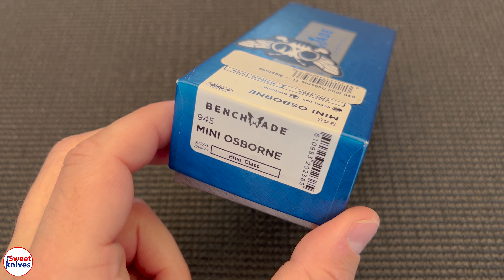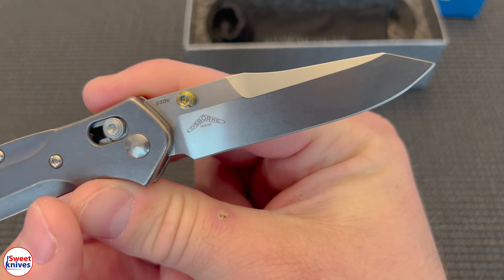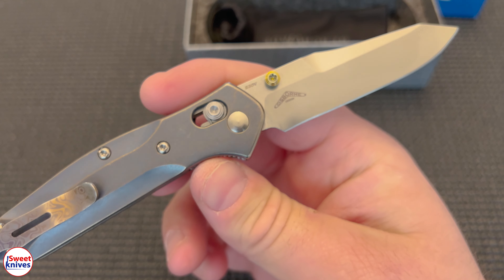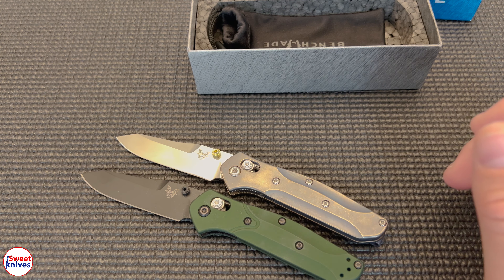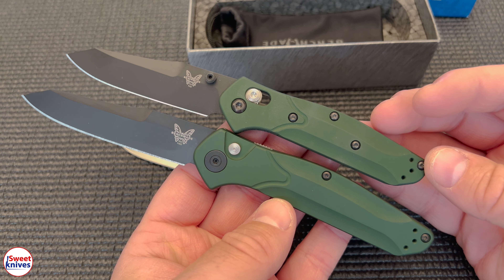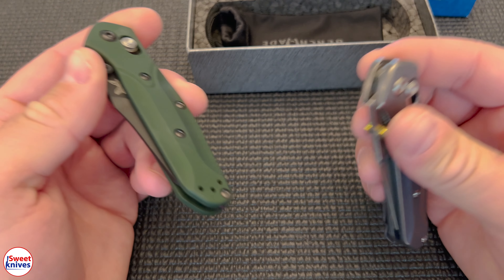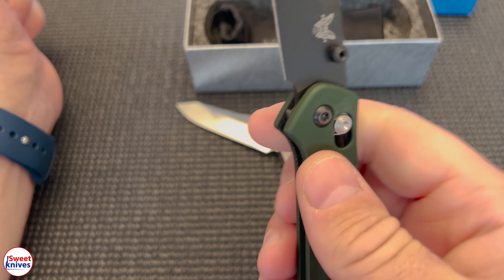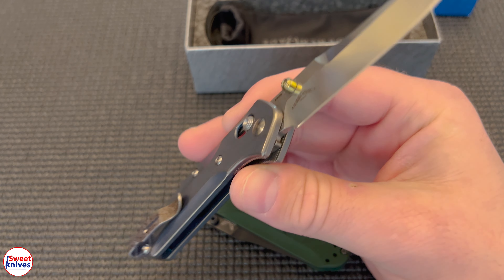Sharpened Customized Titanium Benchmade 945-1Mini Osborne Knife - Mint!